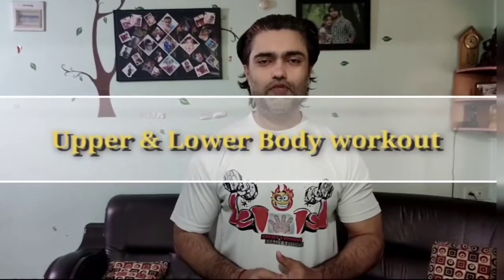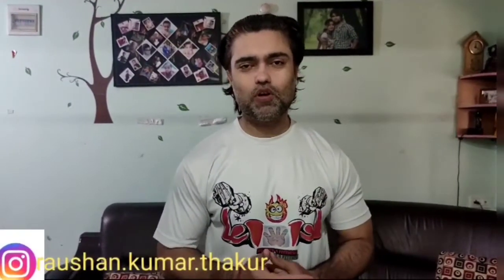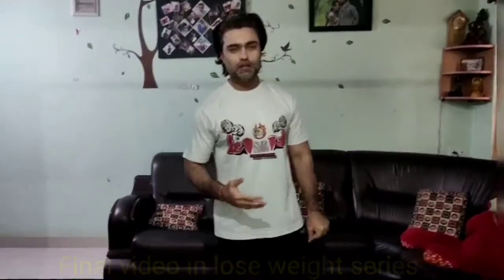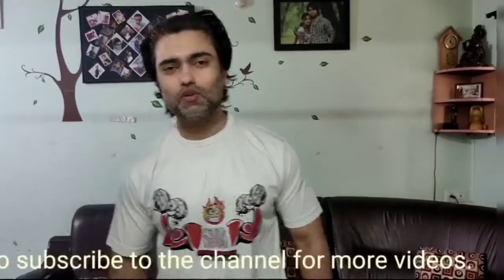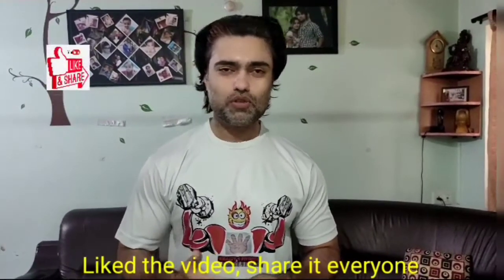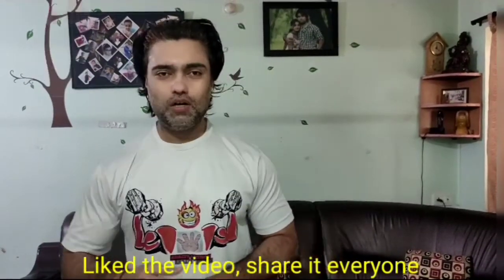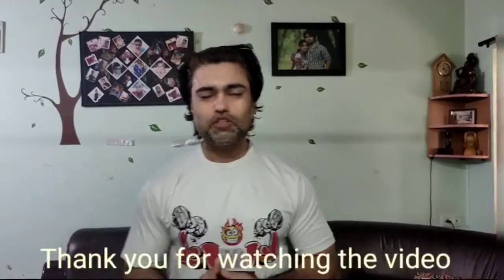Day 24: upper and lower body workout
Day 24 final workout video in lose weight series.

Do leave your feedback.